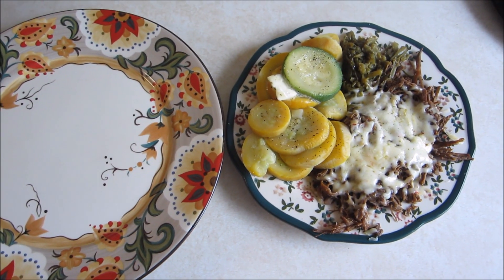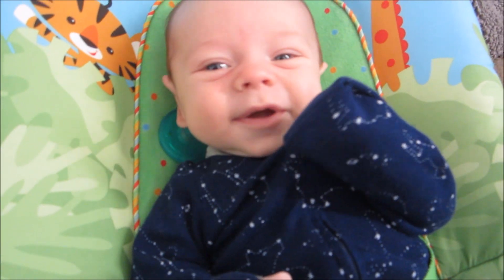Keto Full Day Of Eating | Low Carb Weight Loss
Welcome to another Keto/Low Carb Full Day Of Eating!!! This wasn't the most exciting day, but hopefully it'll still give you some  meal ideas for Keto and see what i eat in a day!